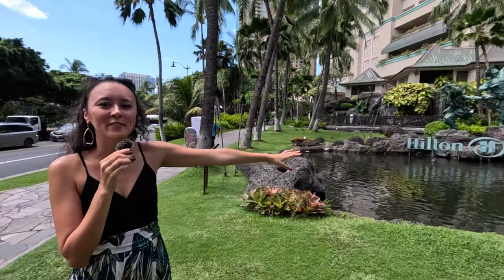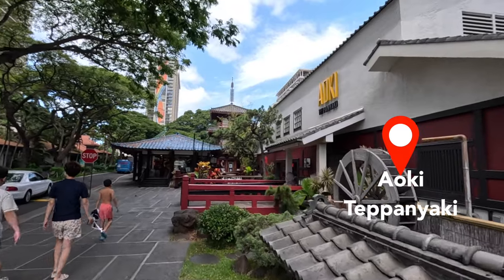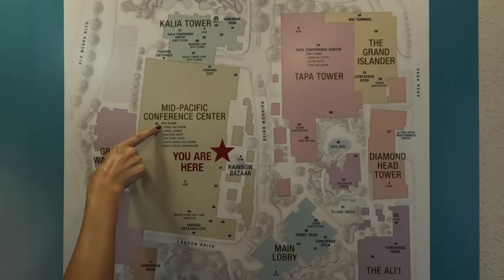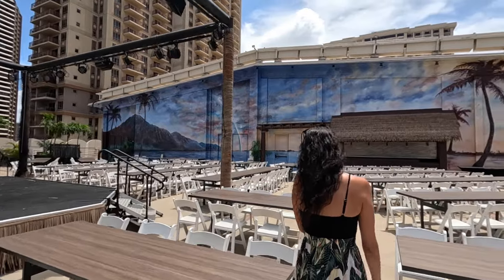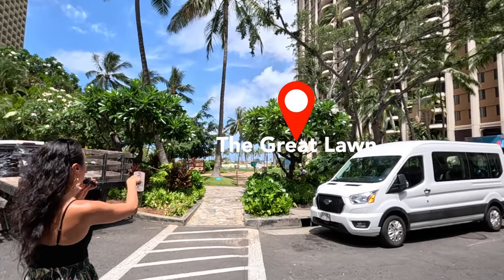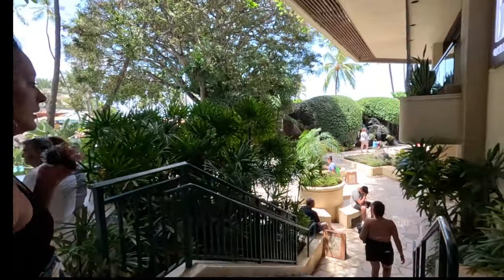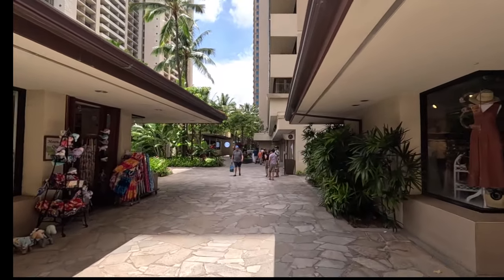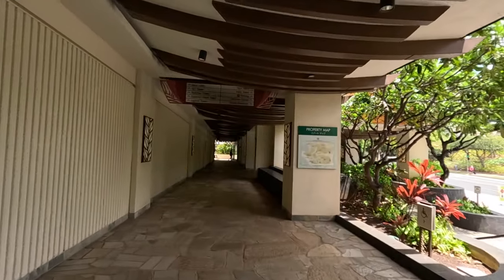Hilton Hawaiian Village, Walkthrough | HOTEL Tour | OAHU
In this video, we go on an odyssey (haha kidding!)  throughout the Hilton Hawaiian Village. This 22-acre oceanfront property is HUGE! We walk around the main common areas to show you a bit of what this property looks like!
Hotel: Hilton Hawaiian Village (Address: 2005 Kālia Rd, Honolulu, HI 96815)

HAWAII PLANNING RESOURCES:
►FAVORITE GEAR:
MORE YES TO HAWAII:
⌚TIME STAMPS:
N/A